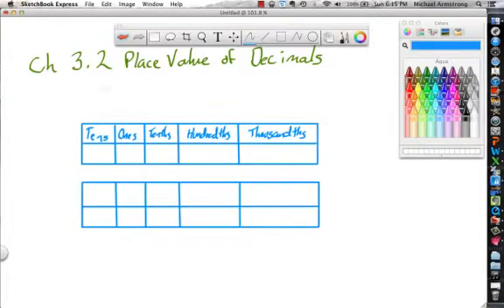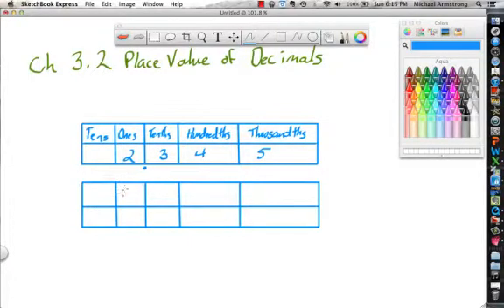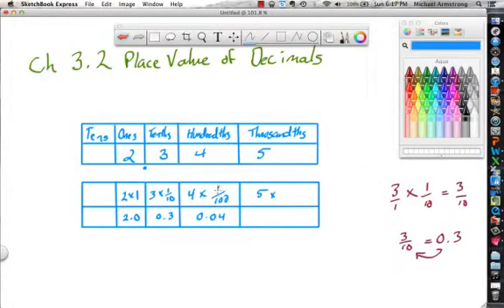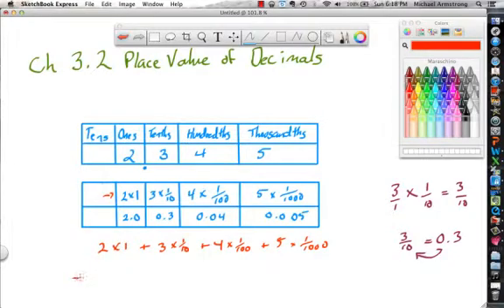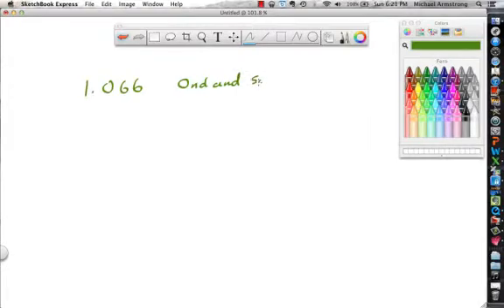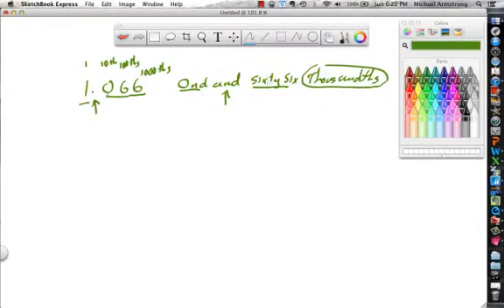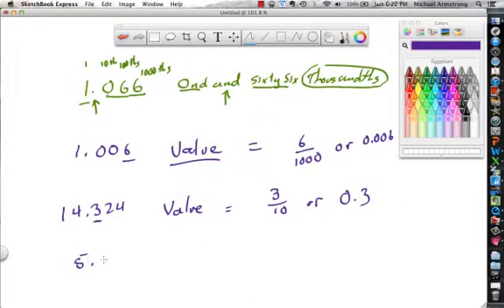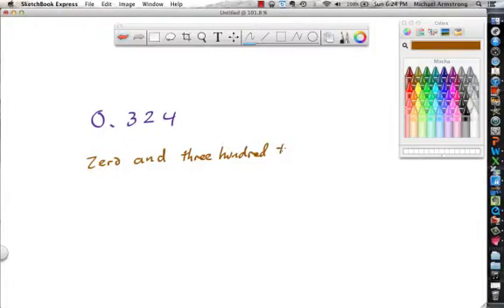5th 3 2 Place Value of Decimals